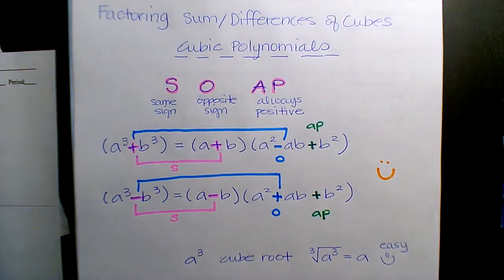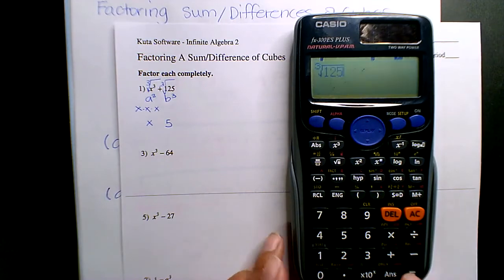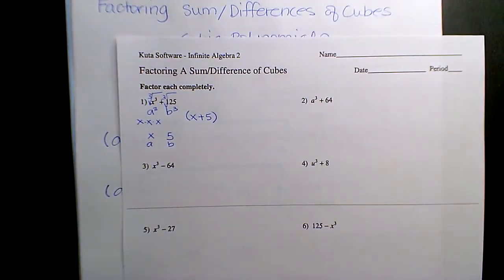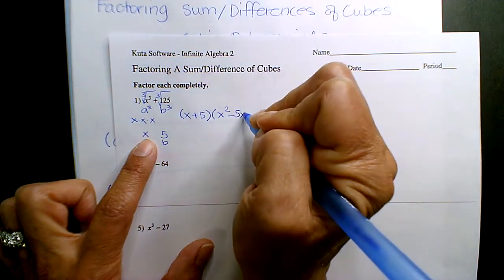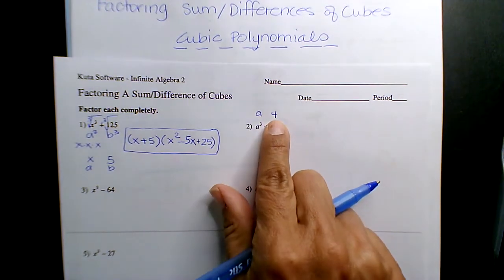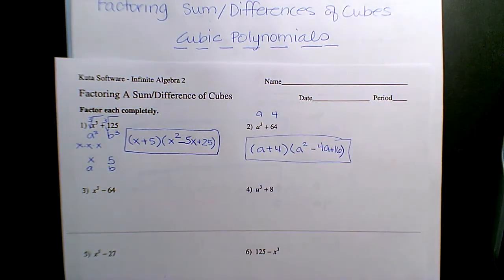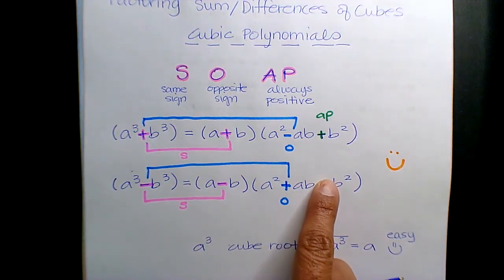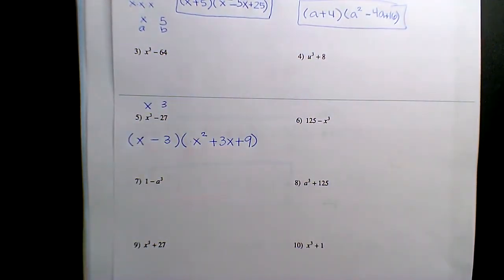11.28.22 im3 #1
Cubic Factoring
Sums/Differences SOAP